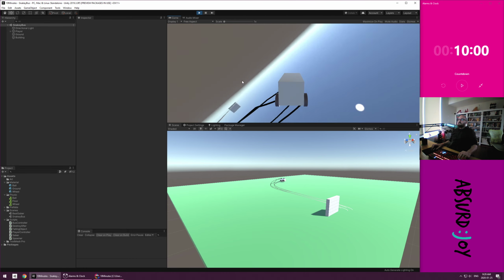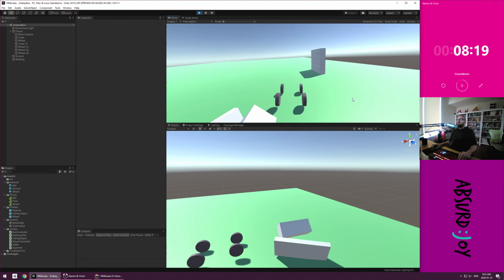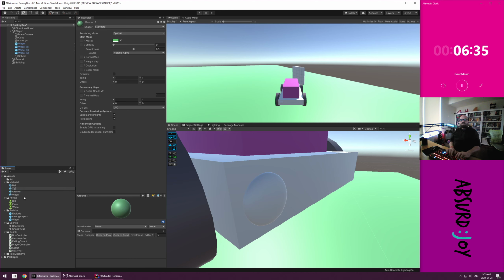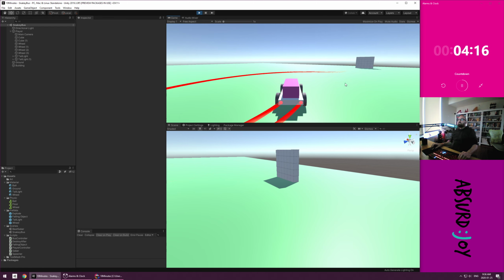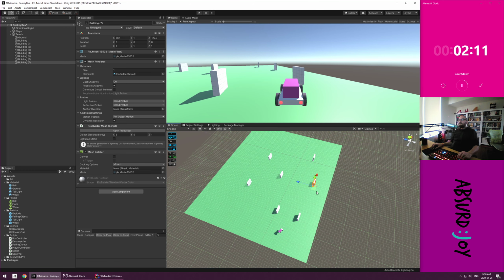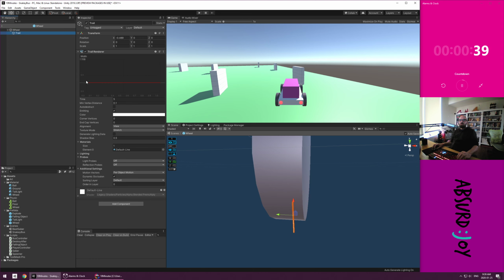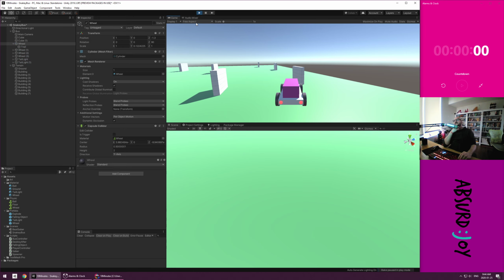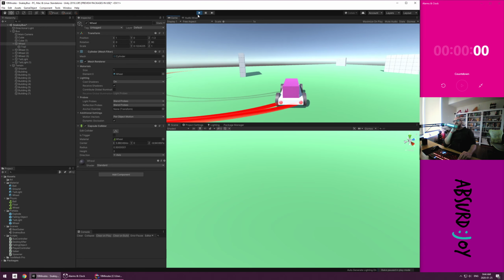10MC S1E6: Snake Bus 3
Let's make a game, 10 minutes at a time! With no regard for quality!

The only rule is: 10 minutes a day.

In this previous talk ) I discussed the need to have more "warmups" that aren't of the doodling/art kind, and more of the "code" kind. This is my first stab at practicing what I preach!